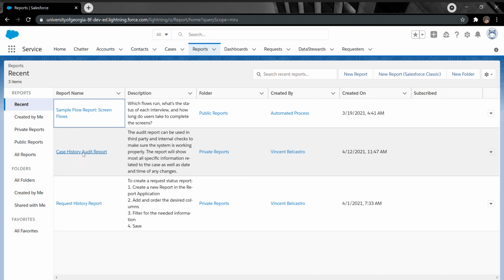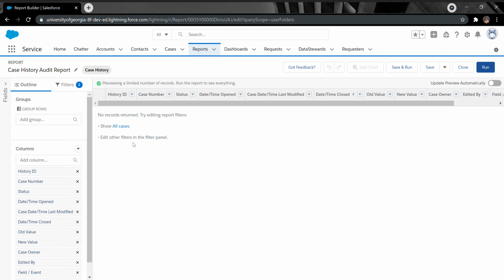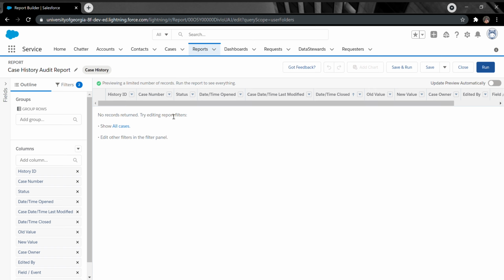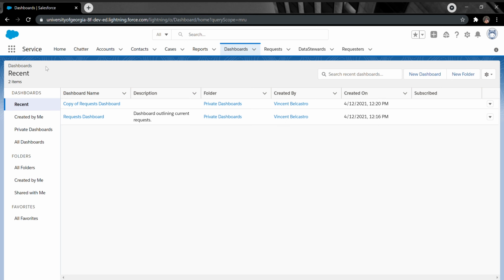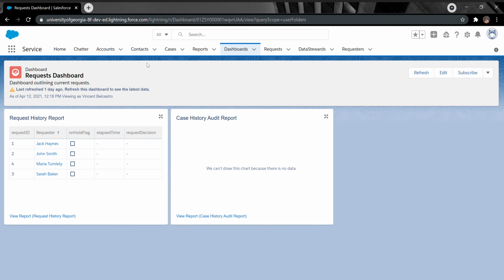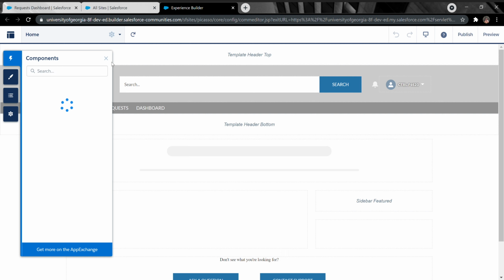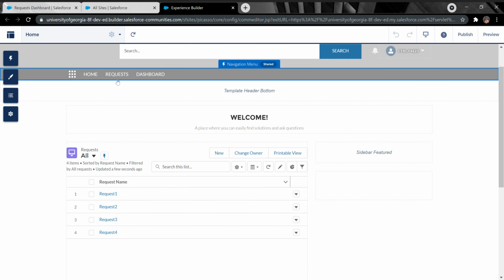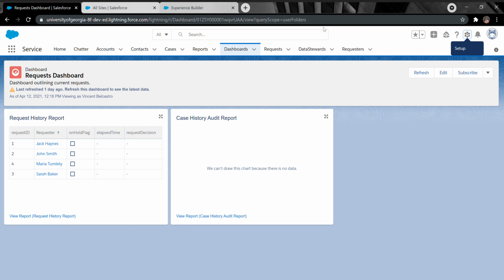Ctrl+F Sprint 3 Review - University of Georgia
This is the third Sprint Review for "Ctrl+F", a Scrum development team enrolled in MIST 4620S with Dr. Abdul Sesay for the Spring 2021 semester at the University of Georgia.